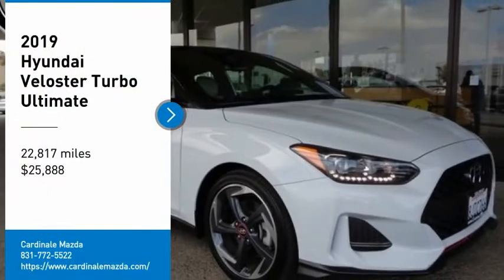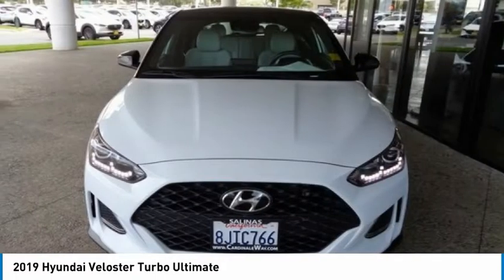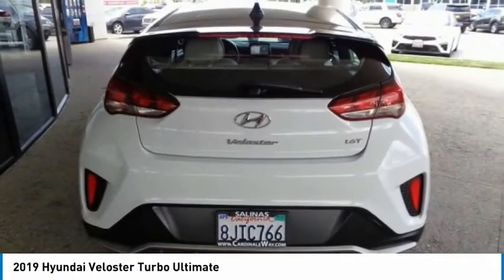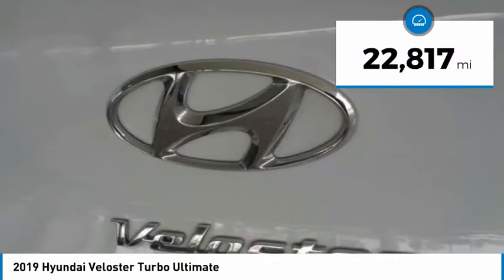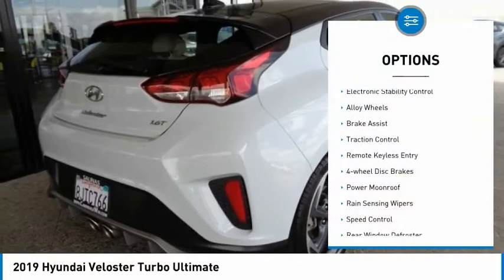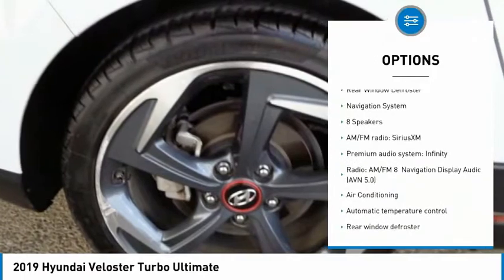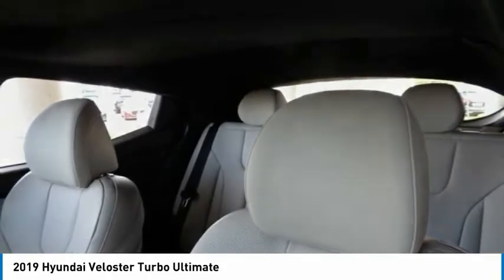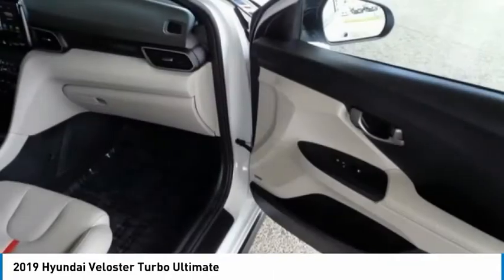2019 Hyundai Veloster Turbo Ultimate FOR SALE in Salinas, CA Z3623A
Stop in today for a test drive of this U 2019 Hyundai Veloster

Cardinale Mazda
500 Auto Center Circle

Want us to come to you? No problem! In case we missed a picture or a detail you would like to see of this 2019 Veloster, we are happy to send you A PERSONAL VIDEO walking around the vehicle focusing on the closest details that are important to you. We can send it directly to you via text or email. We look forward to hearing from you!  Automatic temperature control, Exterior Parking Camera Rear, Heads-Up Display, Heated door mirrors, Heated front seats, Leather Seat Trim, Navigation System, Overhead console, Power moonroof, Premium audio system: Infinity, Radio: AM/FM 8  Navigation Display Audio (AVN 5.0), Steering wheel mounted audio controls, Turn signal indicator mirrors. CARFAX One-Owner. Clean CARFAX.  Recent Arrival! Awards:     2019 KBB.com Our 10 Most Awarded Cars of 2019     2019 KBB.com 10 Coolest New Cars Under  20,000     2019 KBB.com 10 Favorite New-for-2019 Cars  We develop outstanding relationships where everyone wins! If you are in the market for a new or pre-owned vehicle, do yourself a favor and stop by our dealership in Salinas to see what we can do to help with your needs. Serving the local Salinas, Seaside, Carmel, Pacific Grove, Gilroy, Hollister, Marina, Monterey and Central Coast areas.  Vehicle price and availability are subject to change without notice.